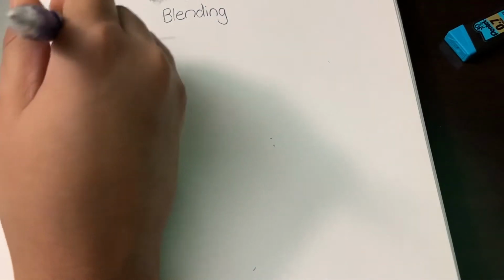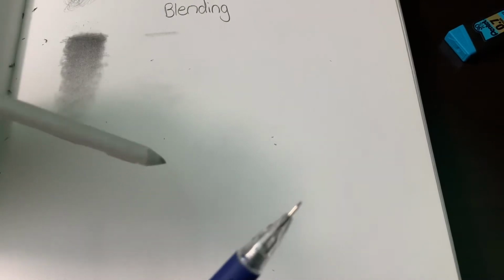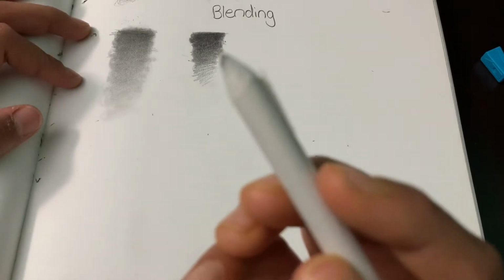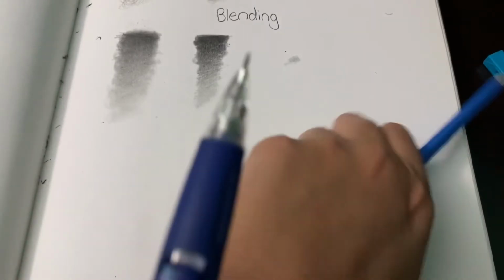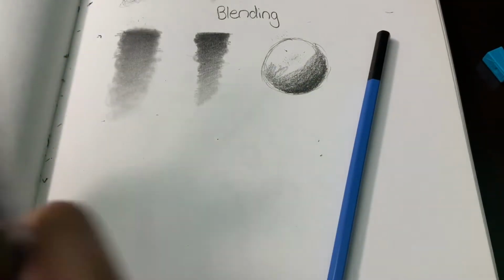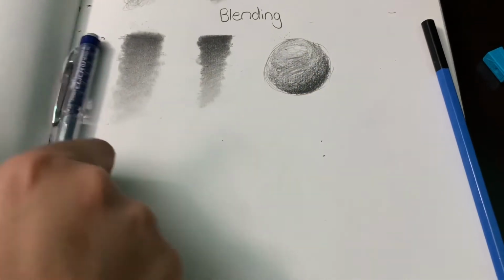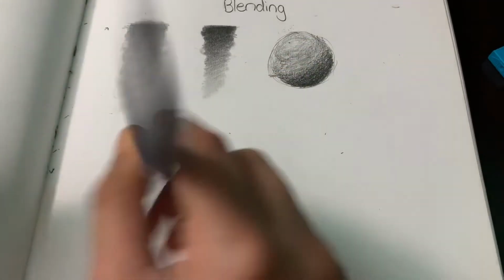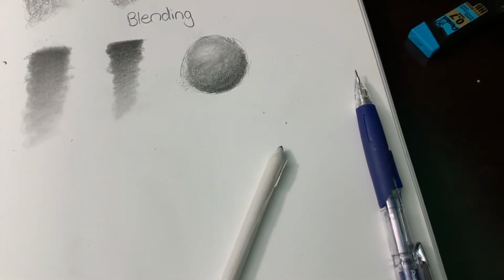How to Shade - Blending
Make sure to look for the next video in the series - Hatching!